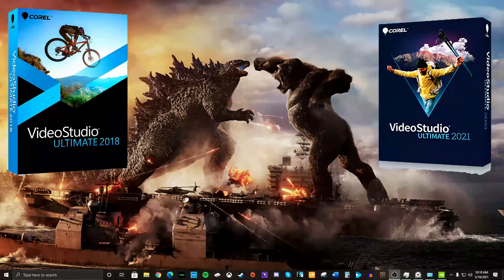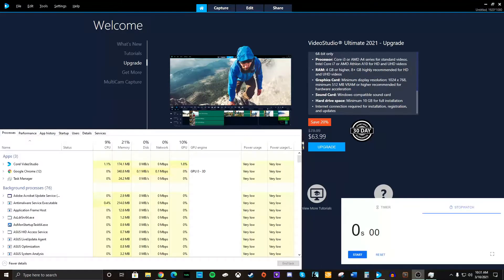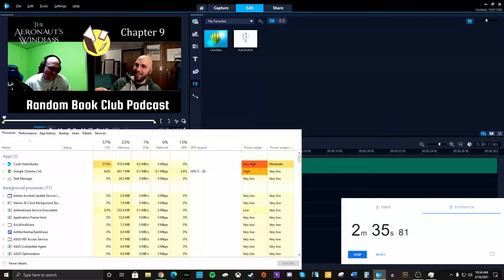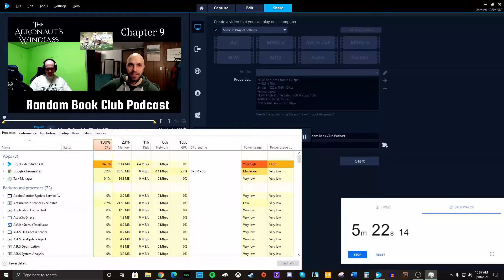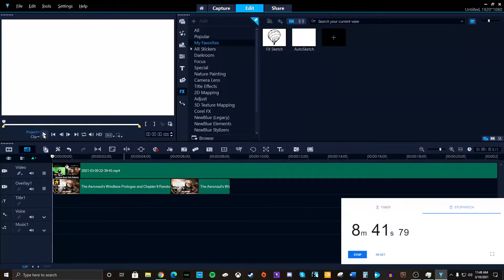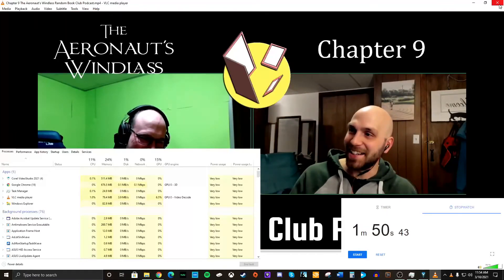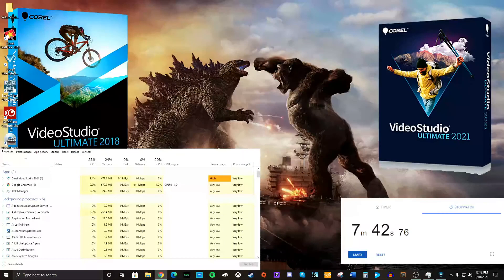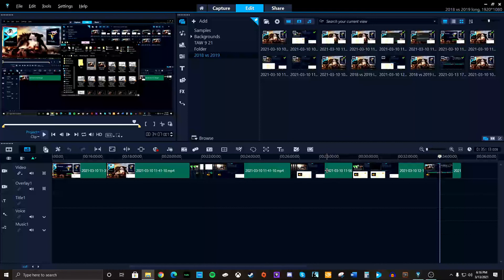Corel VideoStudio Ultimate 2021 VS 2018 ֍ Upgrade & Review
It’s worth the upgrade for me! Corel Video Studio Ultimate 2021 has new features that include a huge performance boost. In my testing I was able to cut my render time in half. Shorter render time compared to Corel VideoStudio 2018 , a product I’ve used for years, made this an easy choice. Plus they have a 30-day money back guarantee if you aren’t satisfied so it's worth a shot.
I’ve never done a tech video on my channel but I felt like this was worth sharing for anyone else like me.